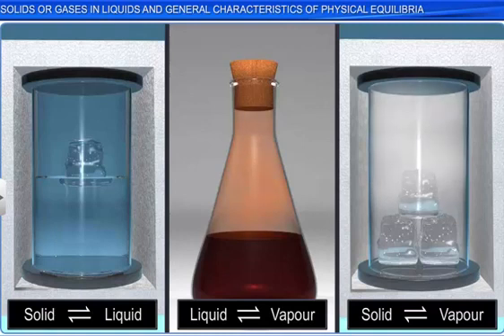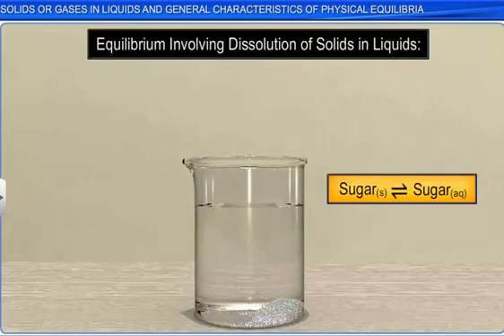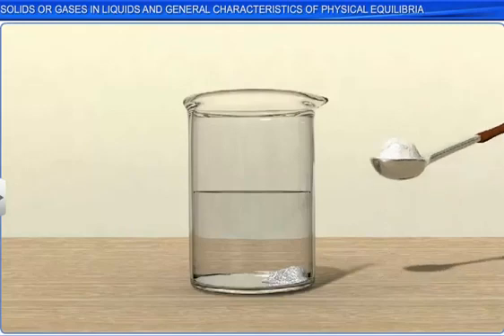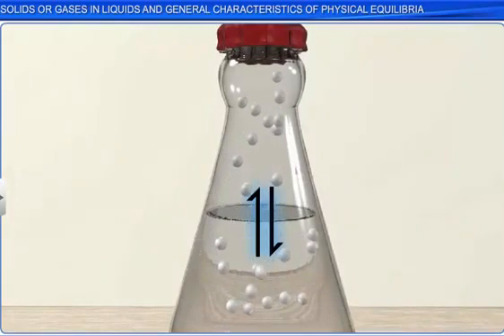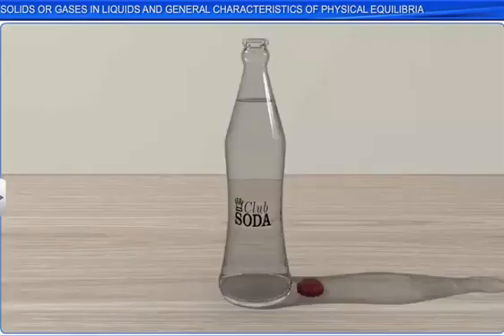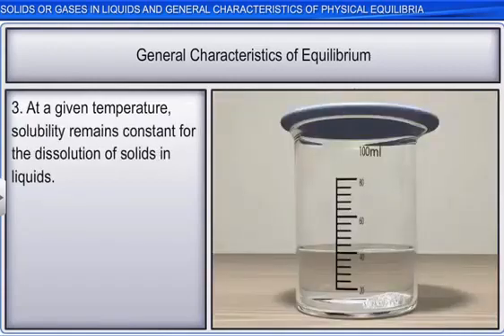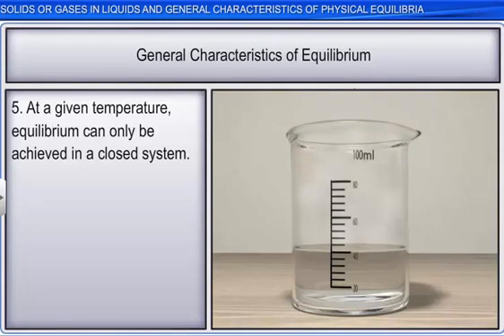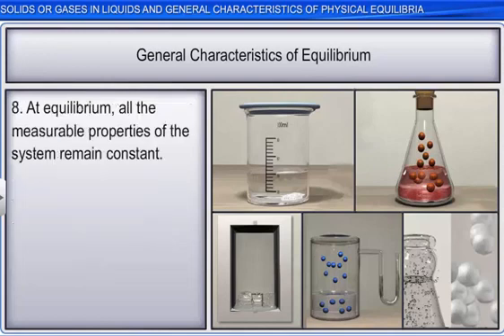CBSE 11 Chemistry | Solids or Gases in Liquids and General Characteristics of Physical Equilibria